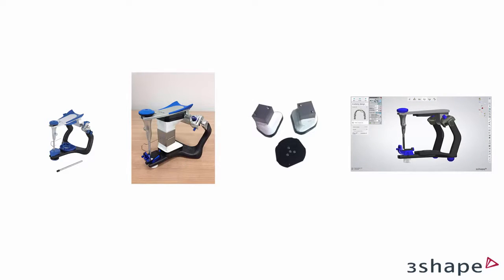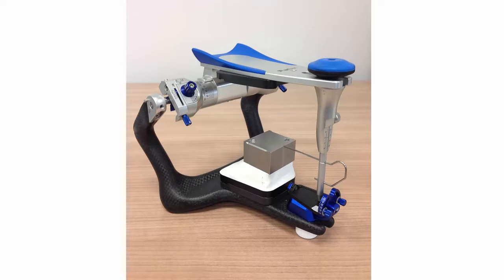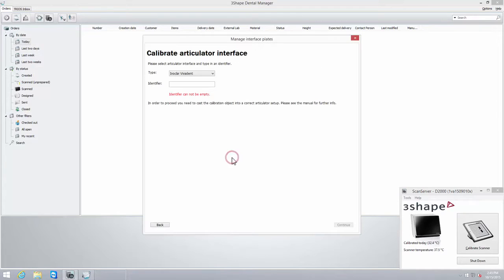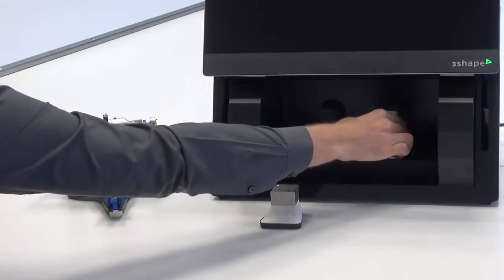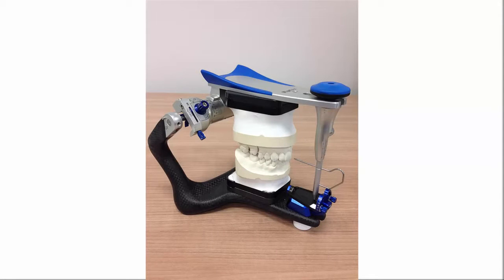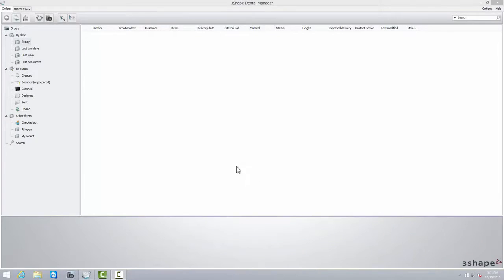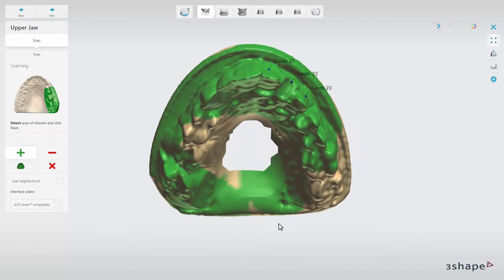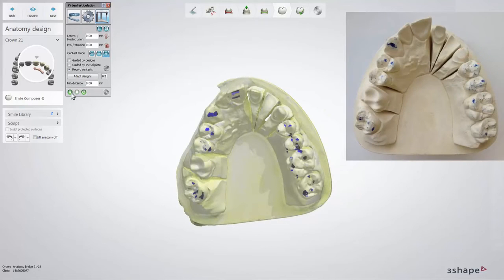3DBioCAD - 3Shape Dental System Occlusal Transfer Calibration Object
3DBioCAD Asia는 풍부한 경험과 완벽한 지원으로 여러분의 비즈니스가 성장하고 번영하는데 일조하고 있습니다. 저희는 단지 제품만을 판매하는 것이 아니라 훌륭한 AS 서비스를 추구하고 있습니다. 여러분께 완벽한 CAD/CAM 솔루션을 제공하기 위하여 끊임없이 노력하겠습니다.

📺 영상 정보 📺

3Shape Dental System Occlusal Transfer Calibration Object 영상

⚙ 제품 정보 ⚙